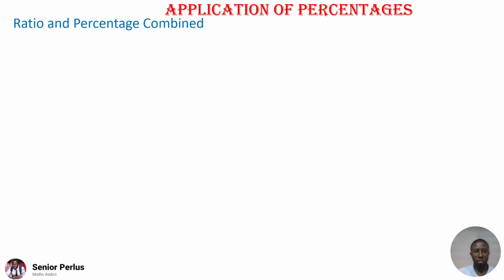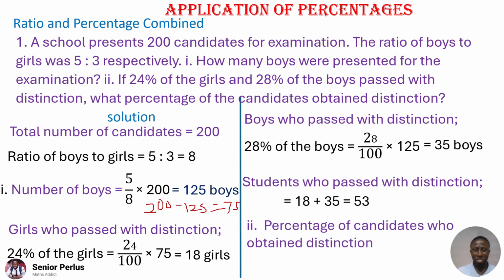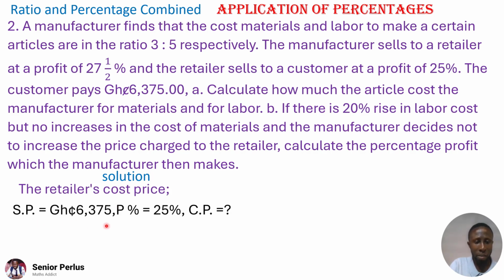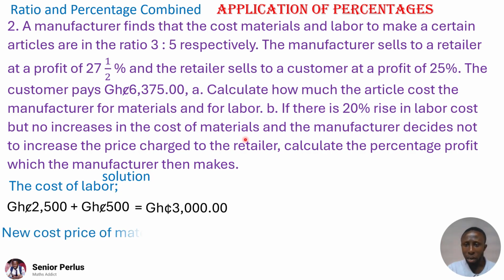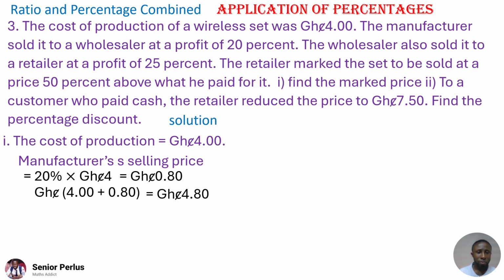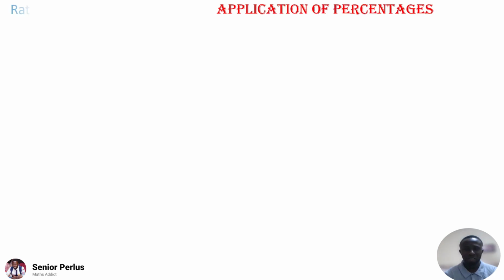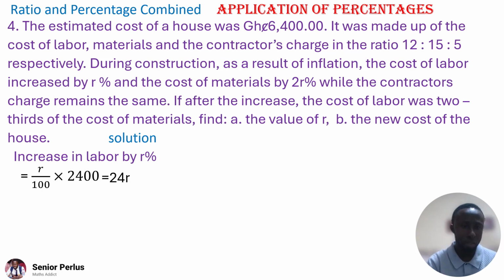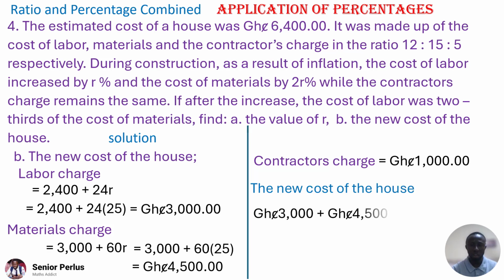Ratio and Percentage Combined ||Percentages ~Prt 6